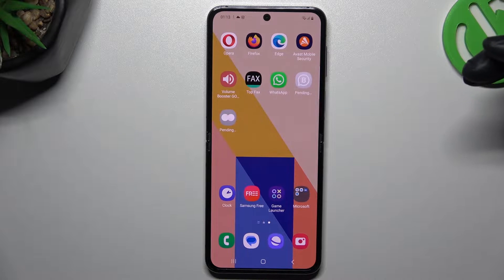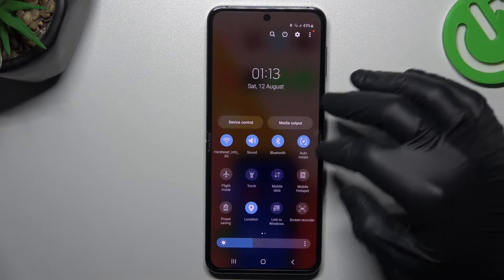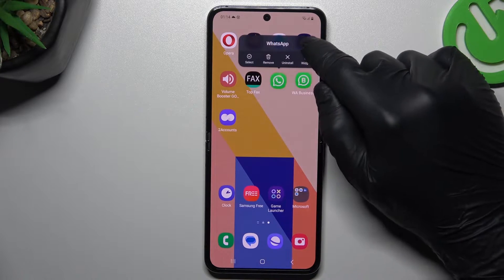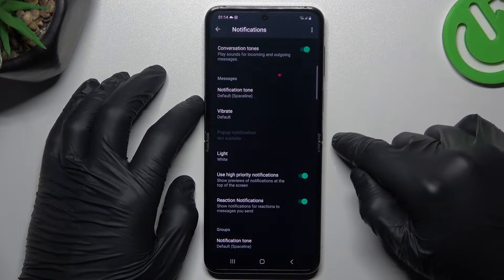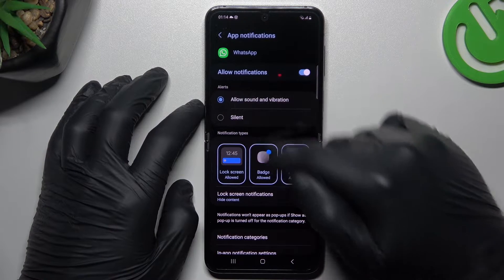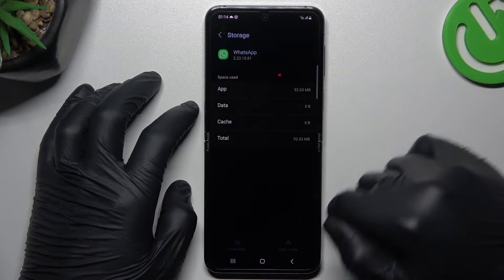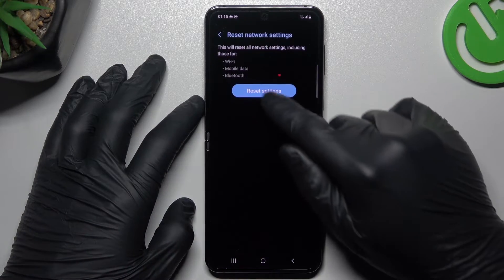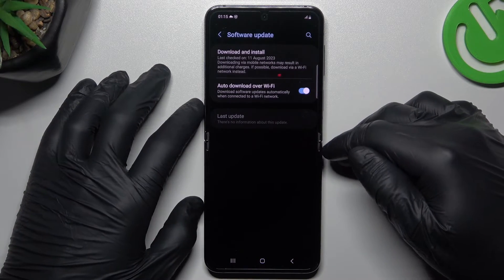How to Fix Whatsapp Notifications on Samsung Galaxy Flip5?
Is your Samsung Galaxy Flip5 not delivering WhatsApp notifications as expected? Don't worry, we've got you covered! In this comprehensive troubleshooting tutorial, we'll walk you through the steps to fix WhatsApp notification problems on your device. Follow our detailed instructions to ensure that you never miss an important message again. Join us as we unravel the mysteries behind notification glitches and restore seamless communication on your Samsung Galaxy Flip5.

How to Manage Whatsapp Notifications on Samsung Galaxy Flip5?
How to Repair Whatsapp Notifications on Samsung Galaxy Flip5?